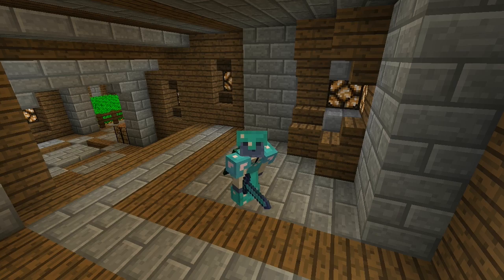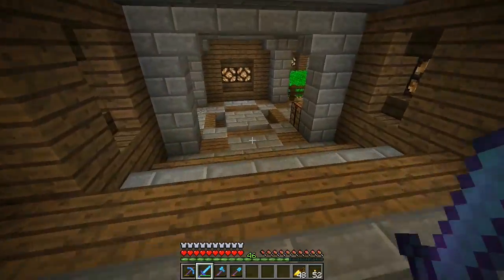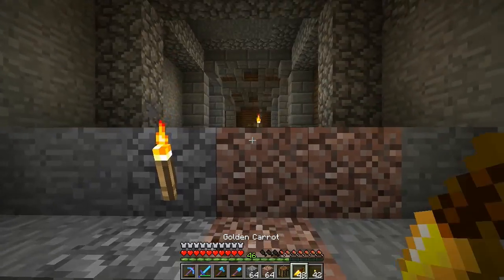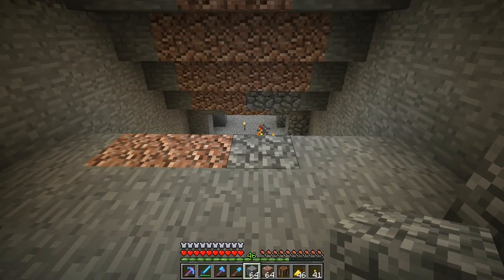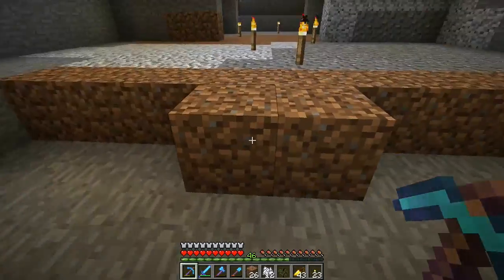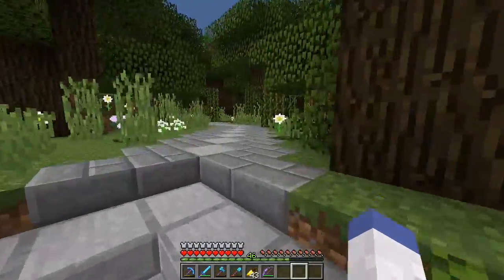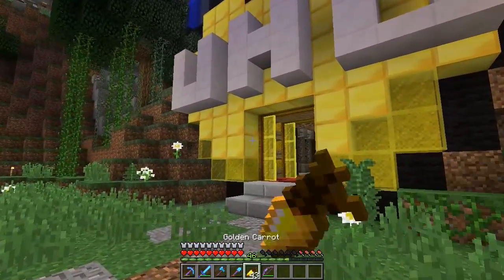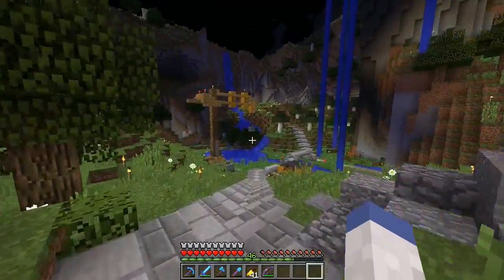Hermitcraft: KITTY TROUBLES! Ep. 9 (Hermitcraft Vanilla Amplified) | iJevin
Join Jevination Today!

►––– Support –––◄

►––– Links –––◄